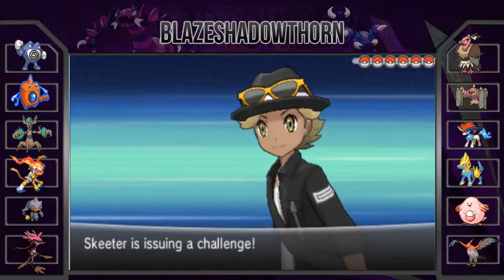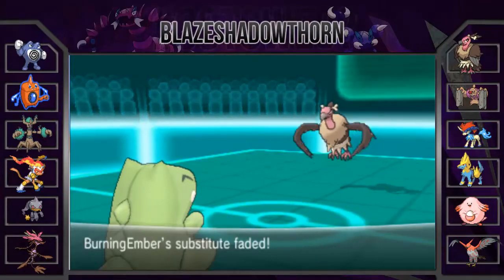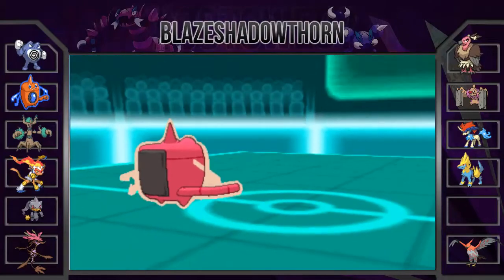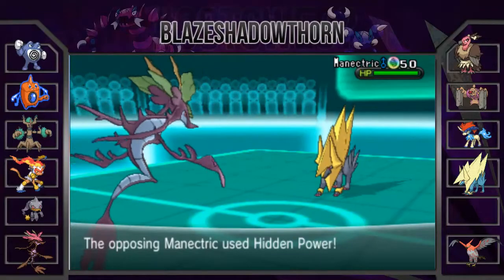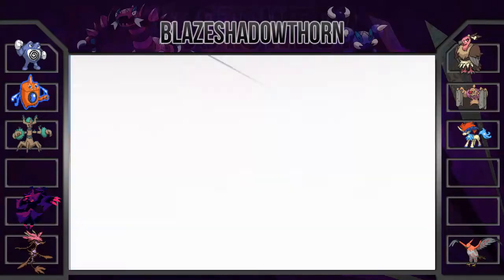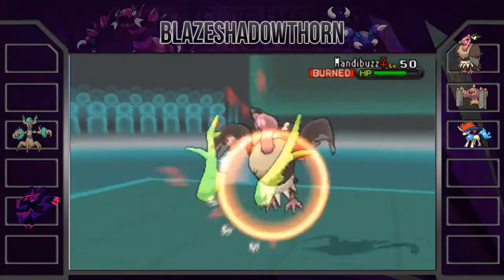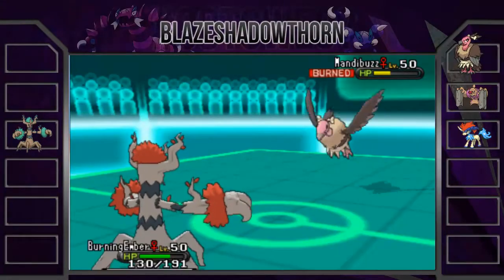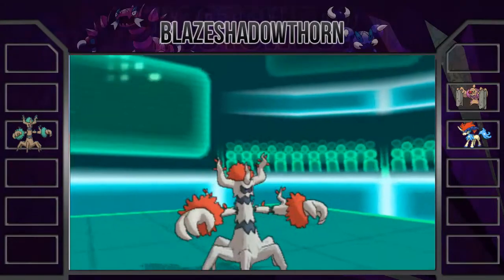Wi Fi Battle 114 Vs SirVictini Mandabuzz Sucks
Comment down if you want the release of the live version of this video at some later date. It was around 23 minutes and I figured it was too long to upload but if you guys want to see it I'll upload it.